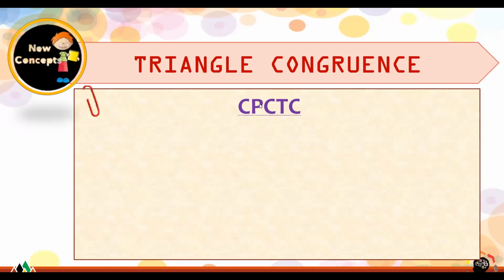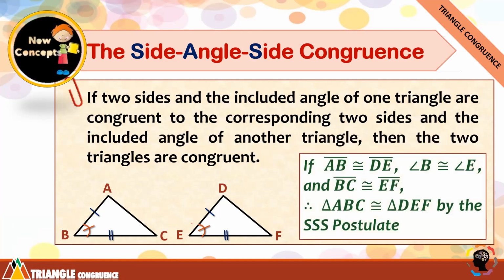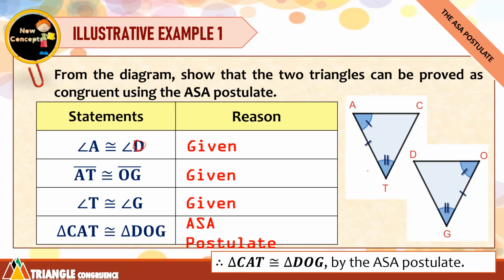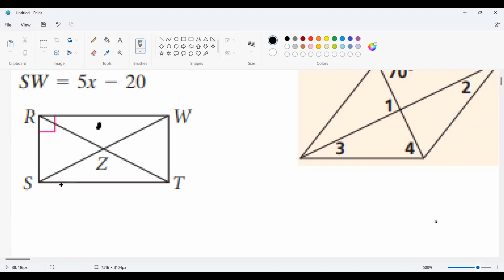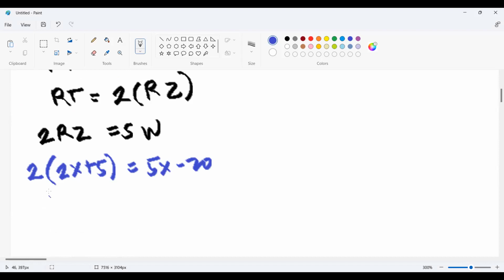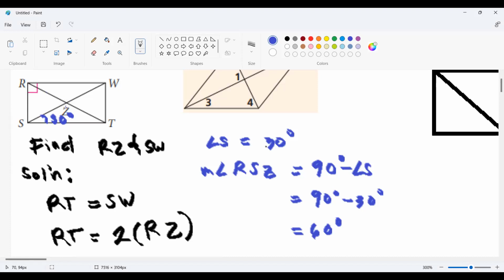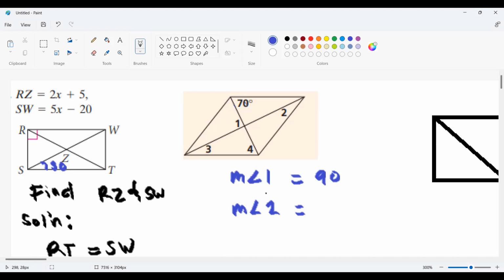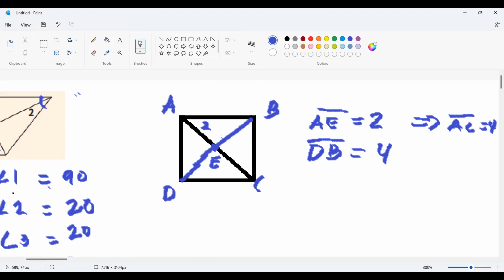THEOREMS ON SPECIAL PARALLELOGRAMS APPLICATION| TRIANGLE CONGRUENCE